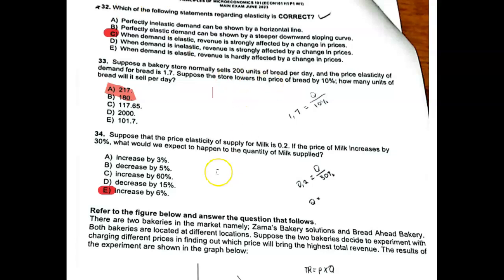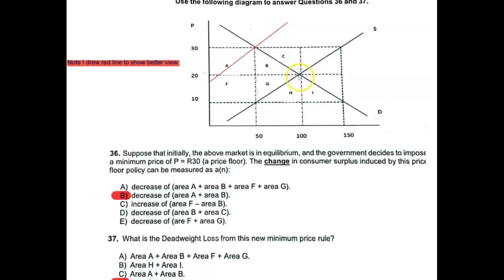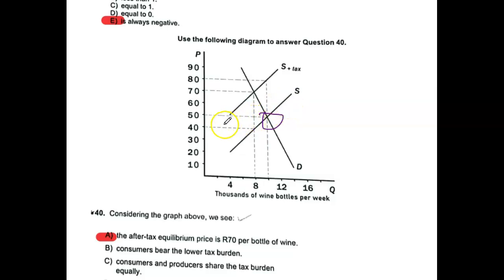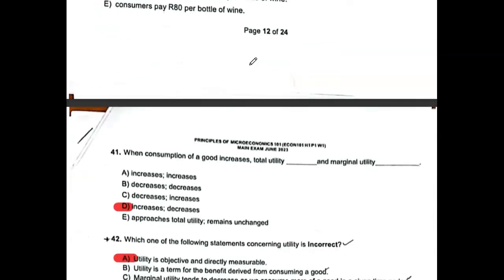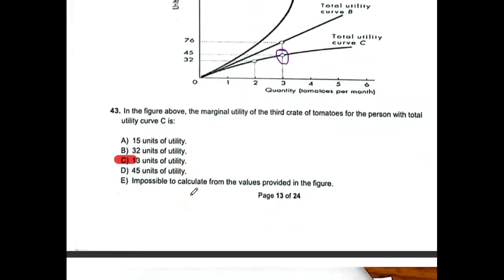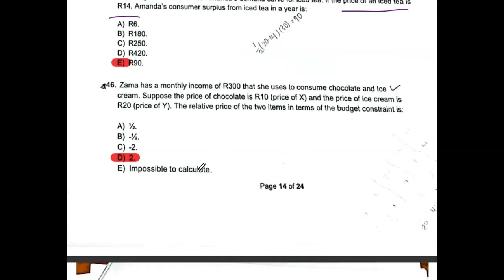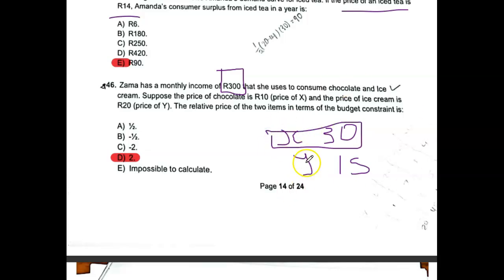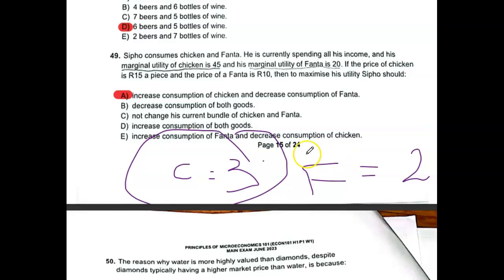Econ101 Past Final Paper (Q34-Q49)